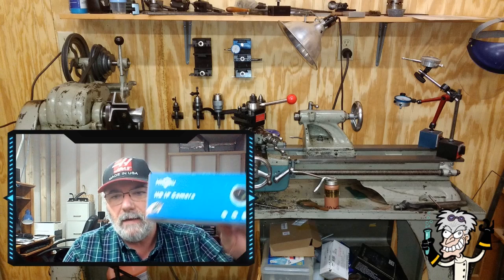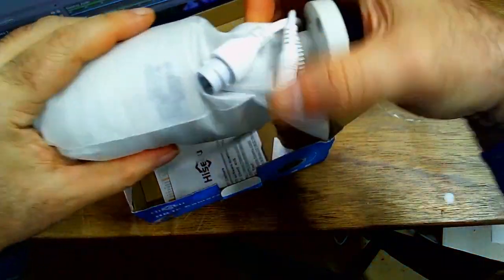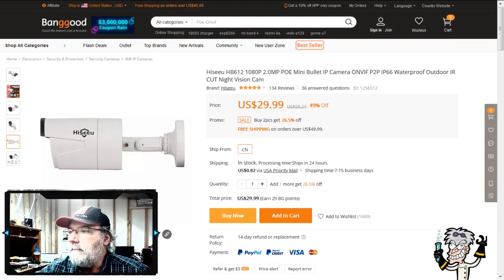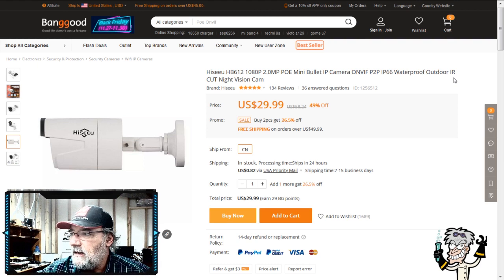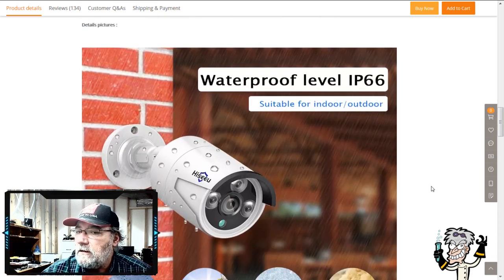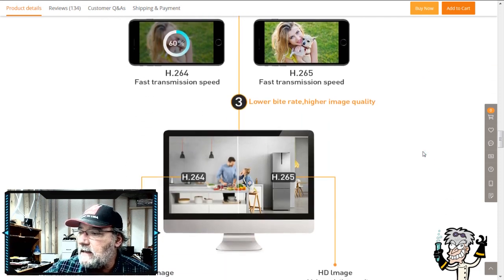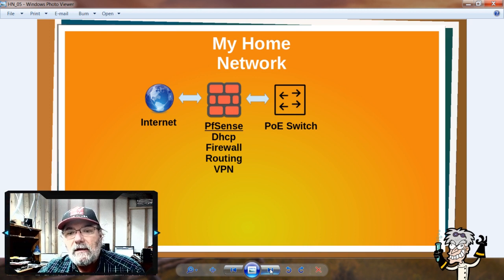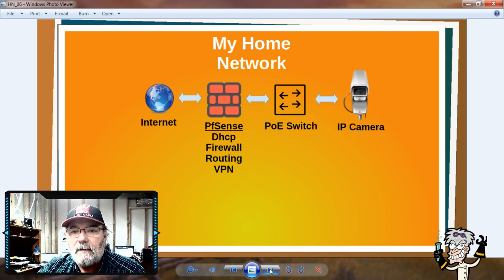In-depth - Banggood Review - Hiseeu HB612 IP Camera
Hiseeu HB612 Camera

This is a review of the Hiseeu HB612 IP camera.  I specifically asked to review this inexpensive camera to see if it could be leveraged for use with Open Broadcast Software (OBS).  I discuss the features, the software and some additional resources you can use with this camera.  If you are interested in buying one of these cameras, please check out the following.